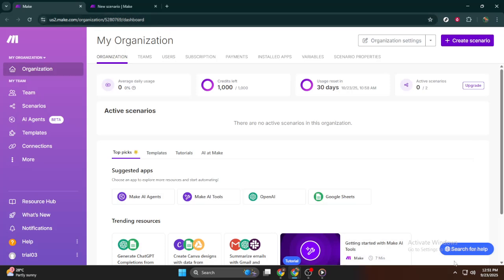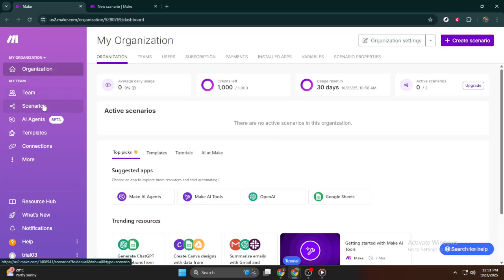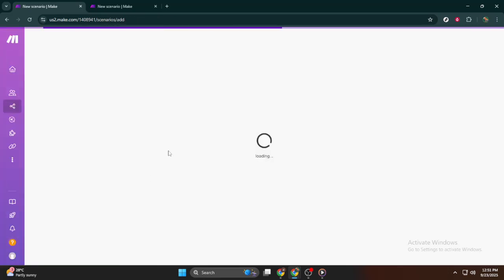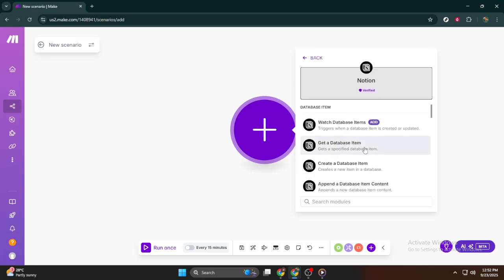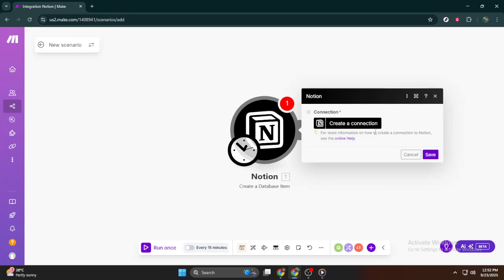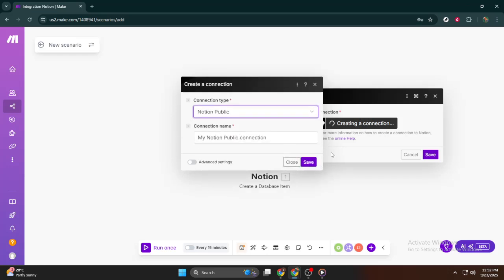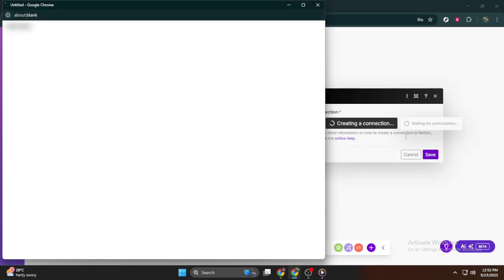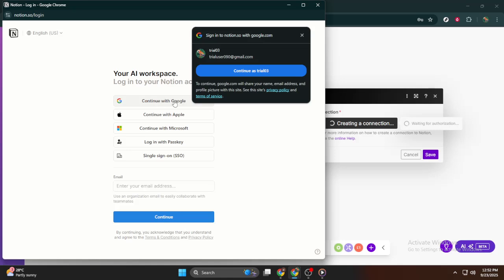How to Integrate Make.com With Notion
Want to connect Make.com with Notion? 🚀 In this step-by-step tutorial, I’ll show you exactly how to integrate Make.com (formerly Integromat) with Notion so you can automate tasks, sync data, and boost productivity.

👉 In this video, you’ll learn:

How to connect your Notion account to Make.com

Setting up database connections and permissions

Building a sample scenario (example: create a new Notion page when a task is added)

Tips for customizing automations for your workflow

Perfect for beginners who want to save time and streamline their Notion setup with automation.